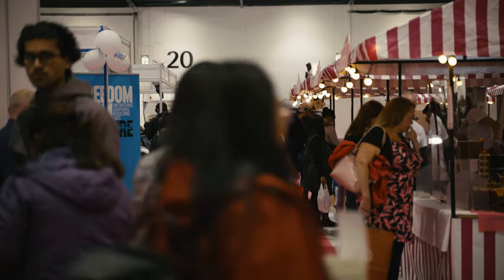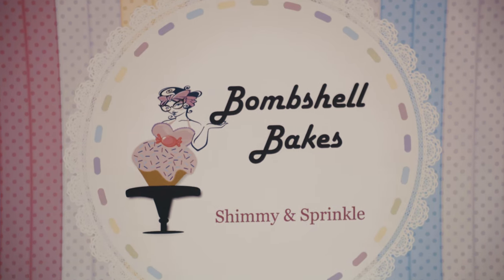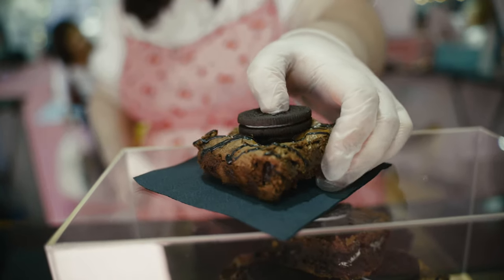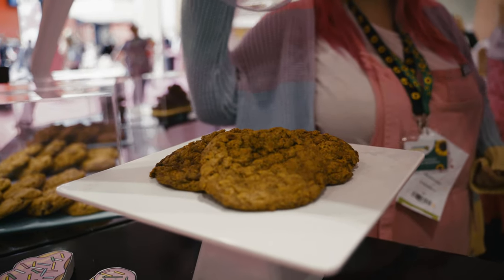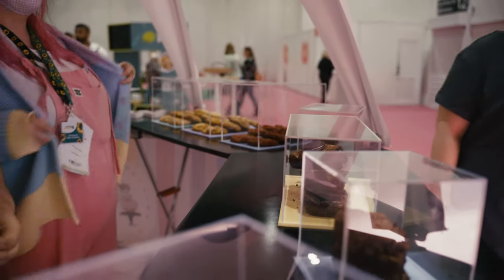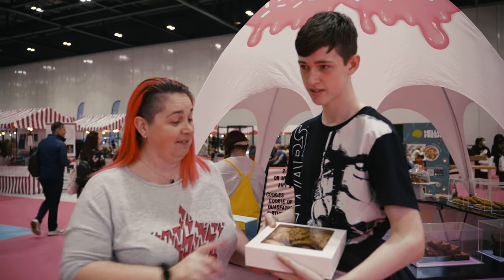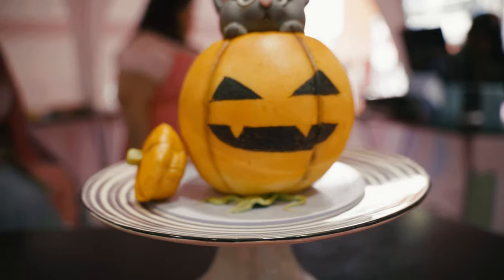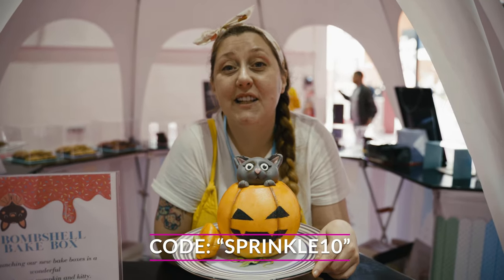Bombshell Bakes - Cake & Bake Show Promo Video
We teamed up with cake baking company Bombshell Bakes to showcase their stall at 2021's "Cake and Bake Show" at the ExCel, London.

Shot/Edited by Jake Kapusta